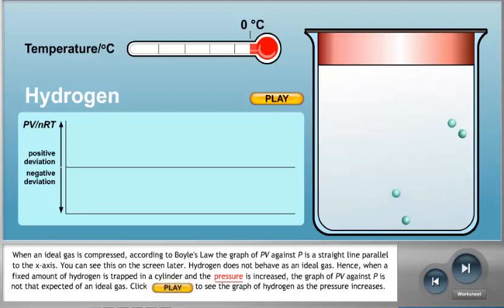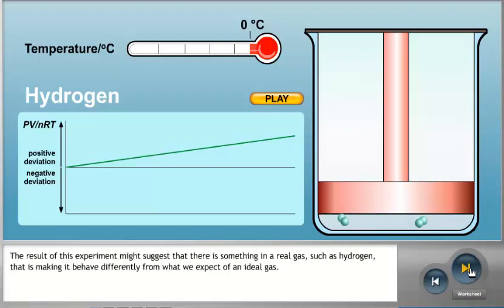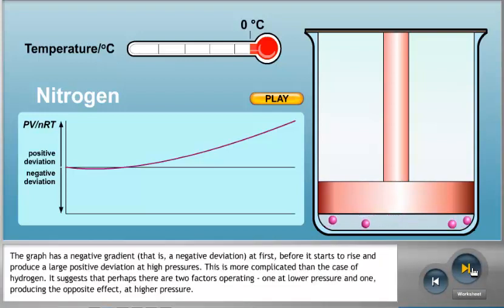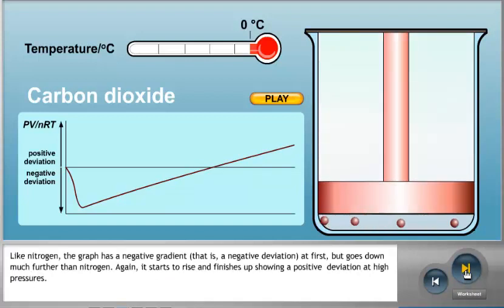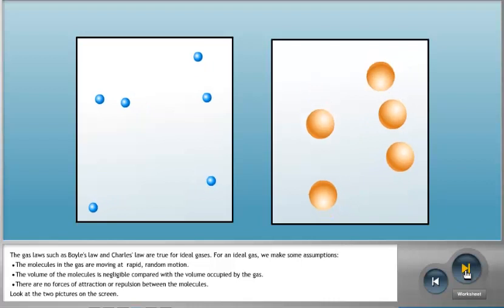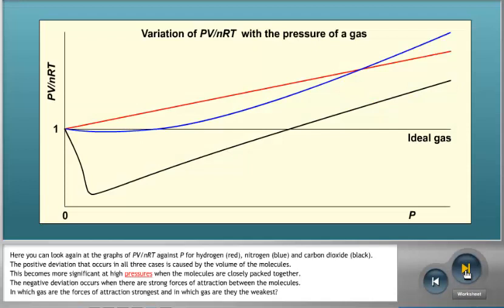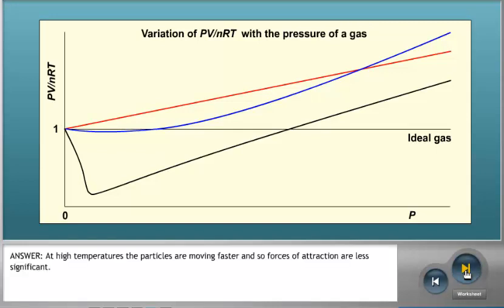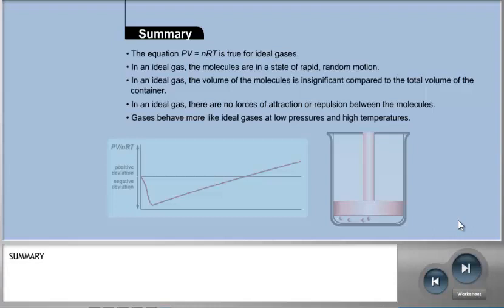CHAPTER 4 DEVIATION FROM IDEAL GAS EQUATION